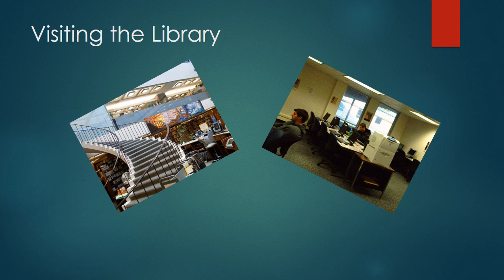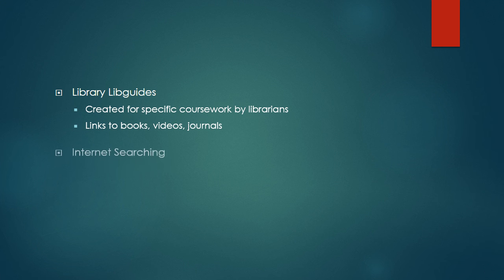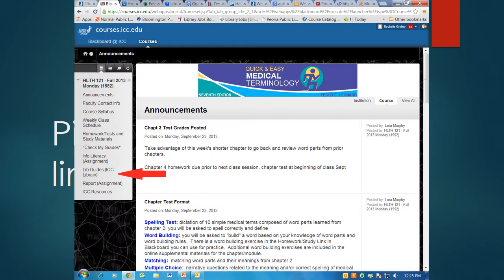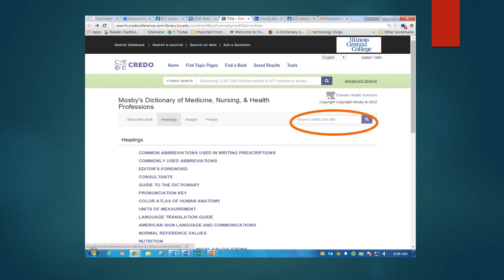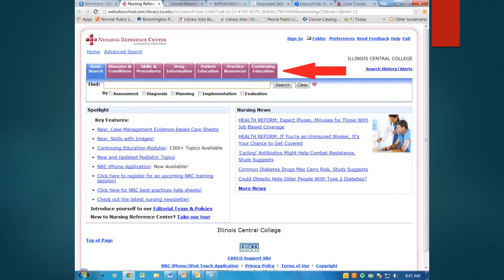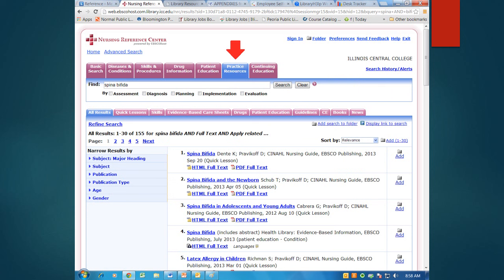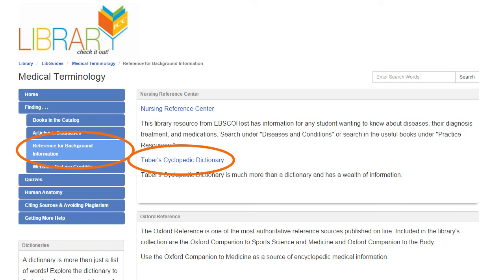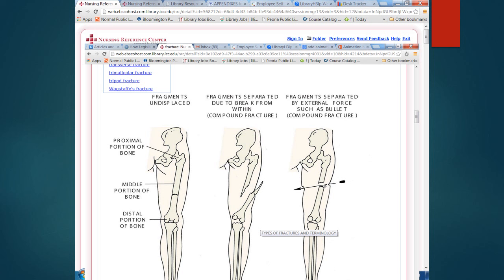Hlth 121 audio presentation pt 1